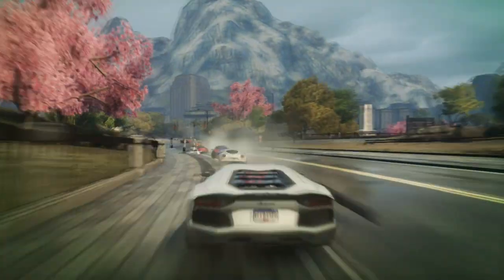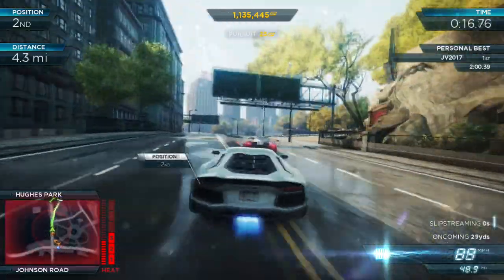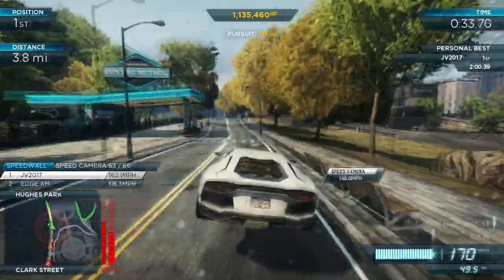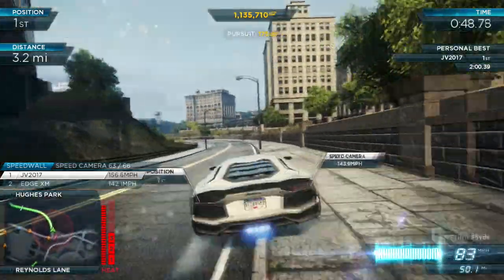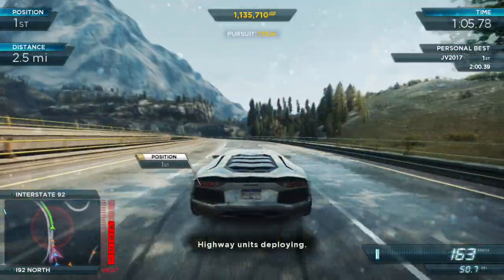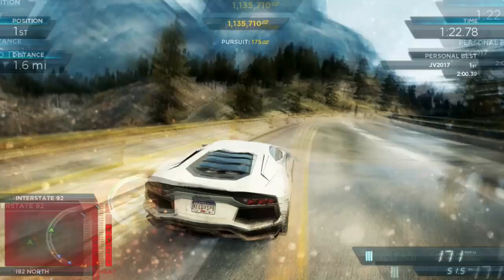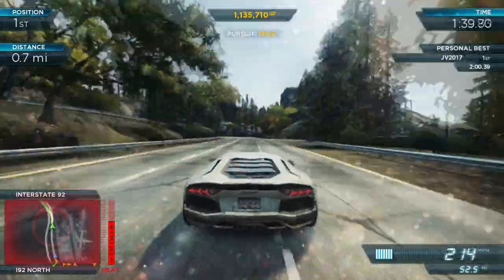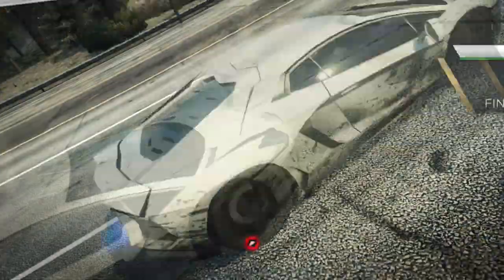NFS: Most Wanted - Lamborghini Aventador Park and Country Sprint Race [NFS01]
Hey guys, there's plenty more NFSMW on my channel! Enjoy!

TAGS: hd gameplay commentary multiplayer walkthrough lets play single player story campaign achievement mission strategy guide review tips montage xbox 360 ps3 psn pc trailer confirmed game mode JV2017 JV2017gameplay machinima respawn machinimarespawn